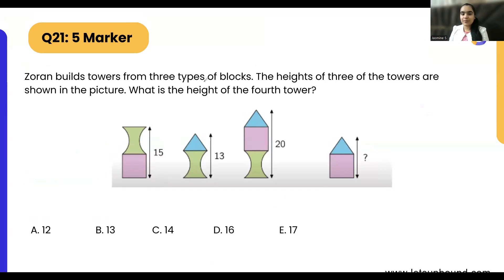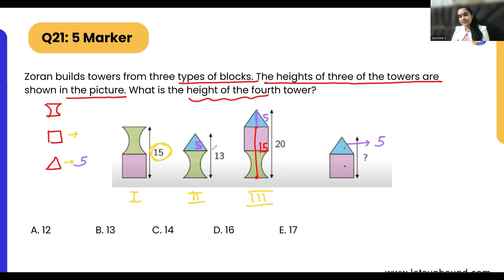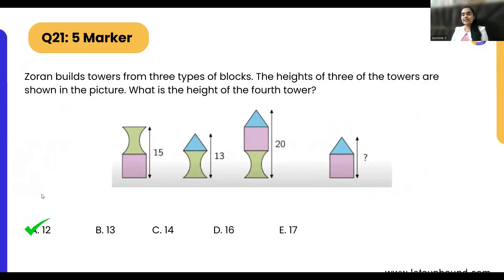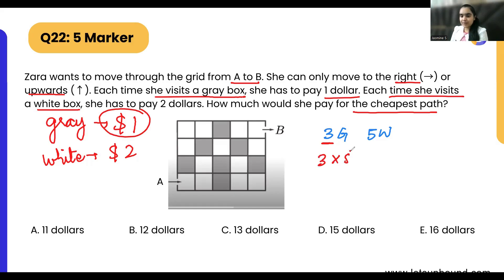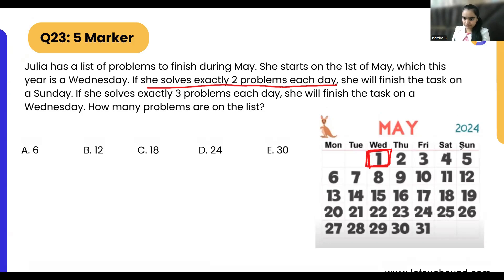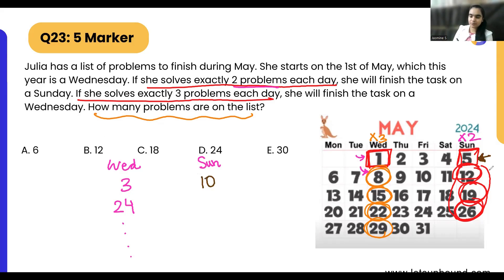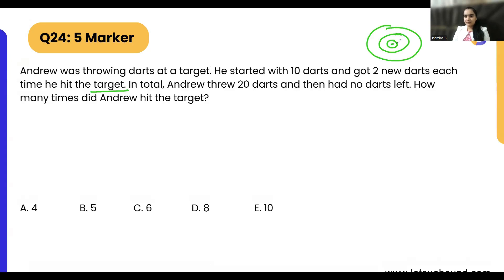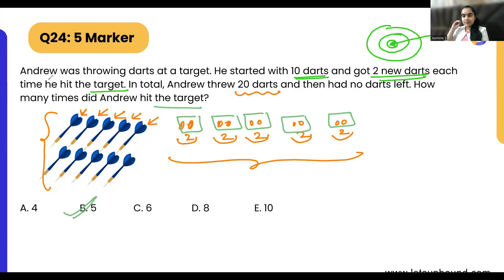Math kangaroo 2024 Solutions | 5 Marker Part 2 | Grade 1-2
Math Kangaroo 2024 Solutions | Level 1-2 Part 2